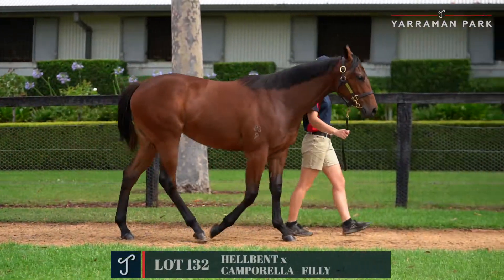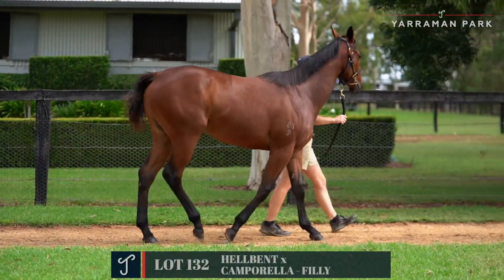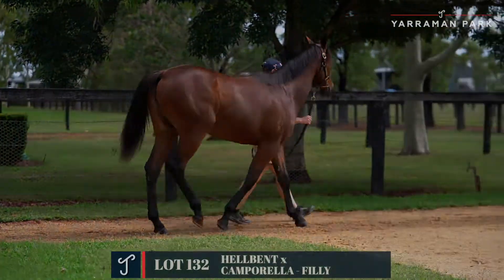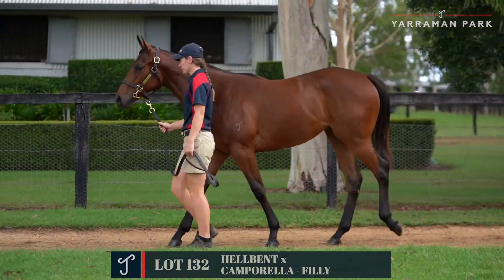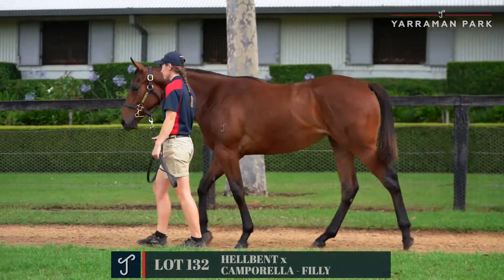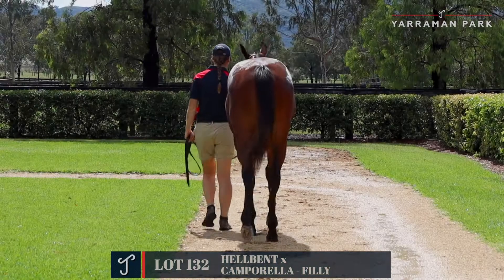MM2021 - LOT 132 - HELLBENT X CAMPORELLA - FILLY